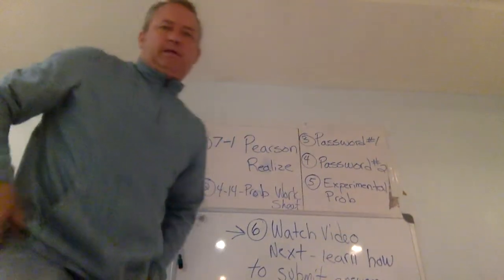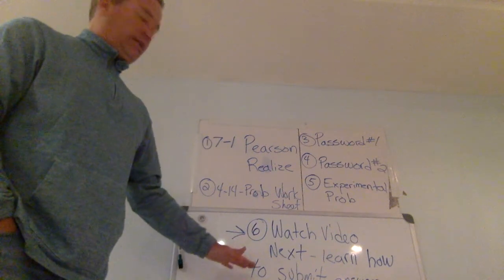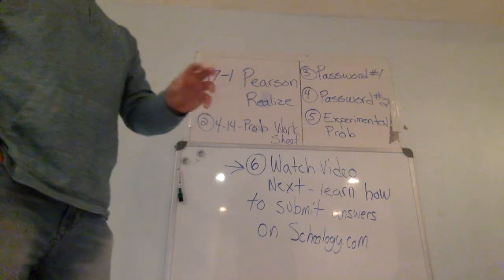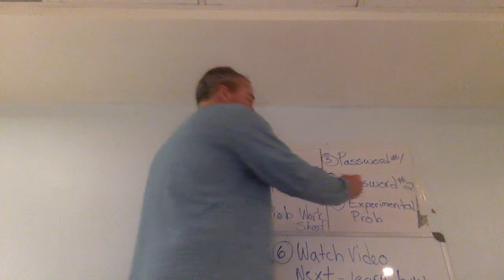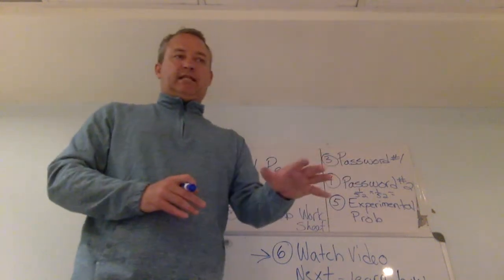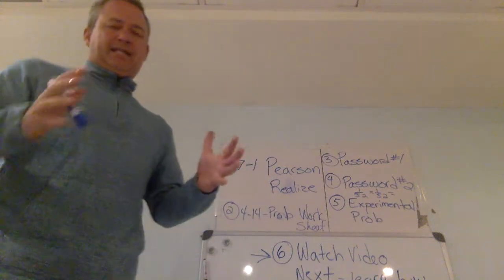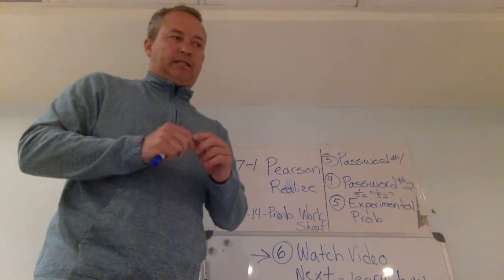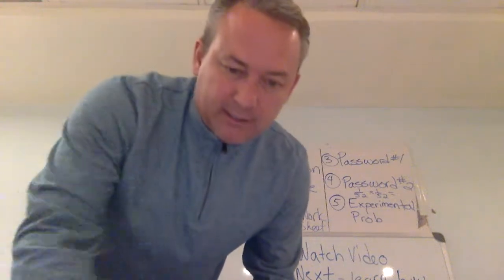Tues 4:28 Intro Lesson